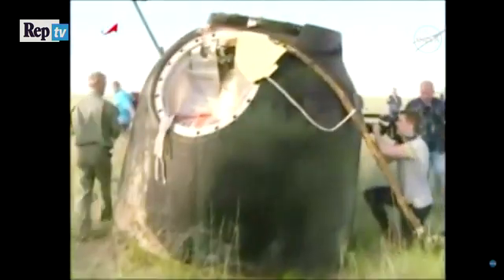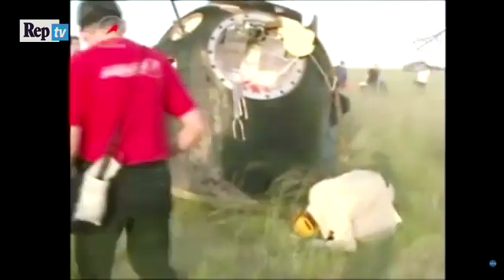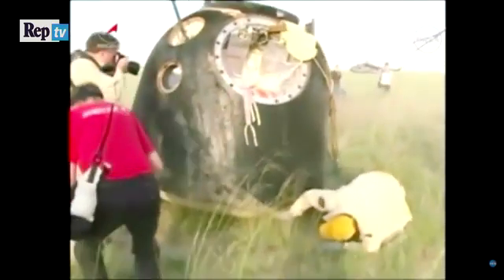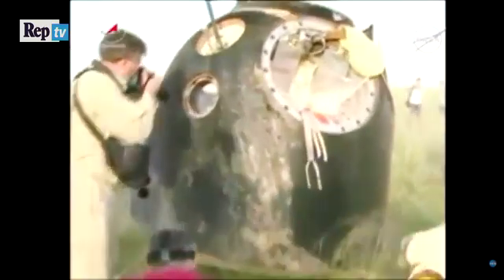Atterraggio Soyuz - Samantha Cristoforetti rientra sulla Terra - 11 Giugno 2015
La Soyuz con a bordo Samantha Cristoforetti, Anton Shkaplerov e Terry Virts, è atterrata in Kazakistan alle 15.44 (ora italiana) dopo un viaggio da manuale dalla stazione spaziale internazionale, da dove la navetta russa si era sganciata alle 12.20 di questa mattina (ora italiana). Cristoforetti conclude così la sua missione in orbita di 199 giorni, la più lunga per una donna astronauta (ha superato di cinque giorni Sunita Williams con i suoi 194)